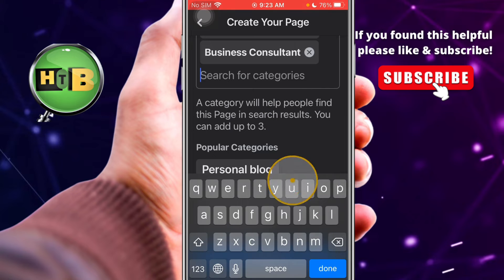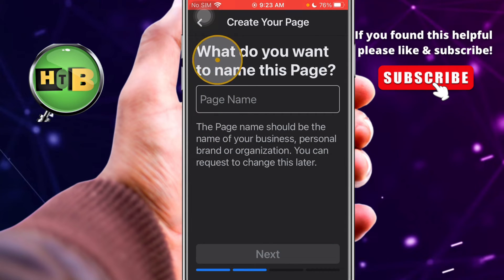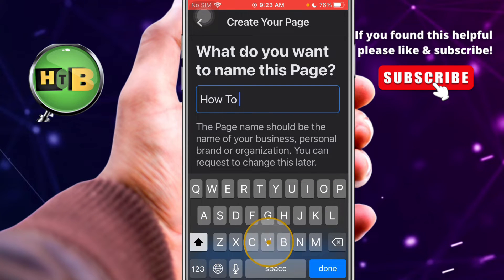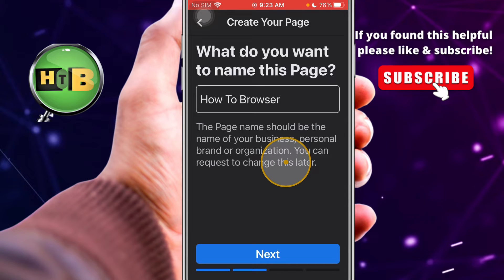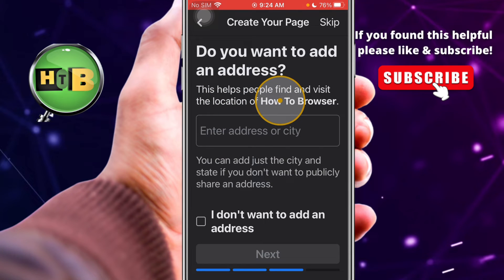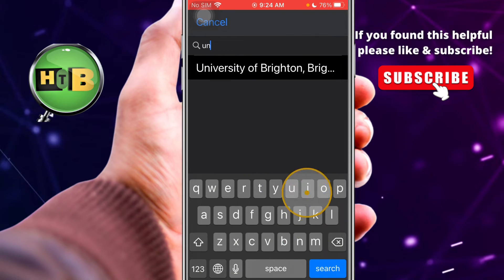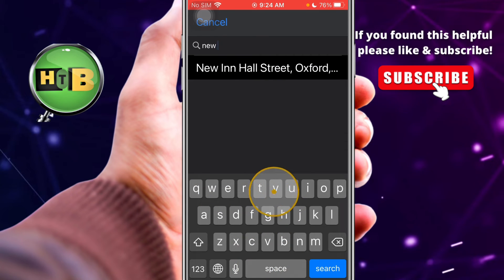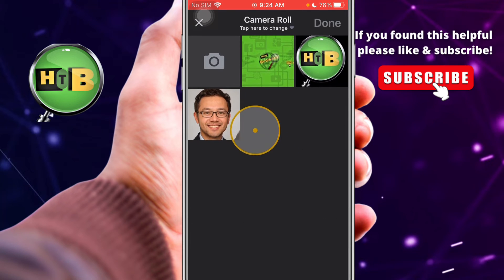How to Create a Facebook Business page from a smartphone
In this video I will show you  how to Create a Facebook Business page from a smartphone

facebook business page,how to create a facebook business page,facebook business,how to create a facebook business page 2022,how to create a facebook business page from a smartphone